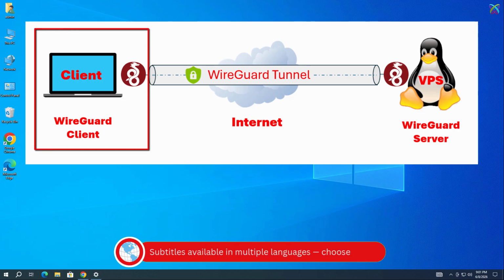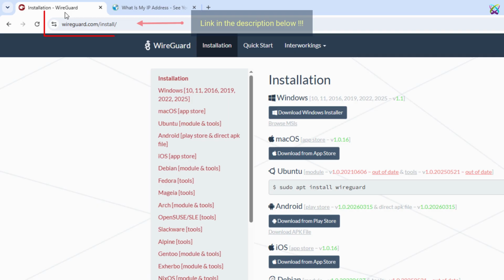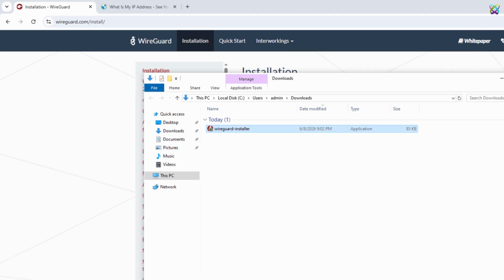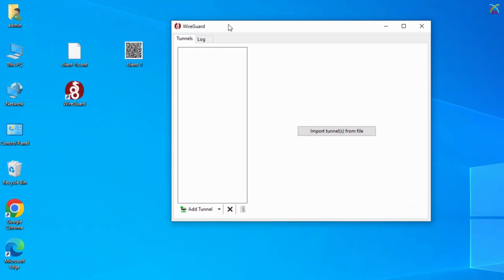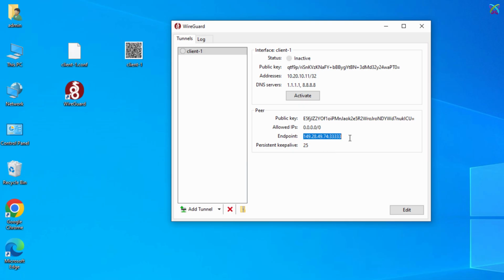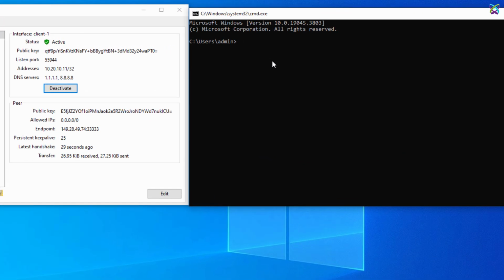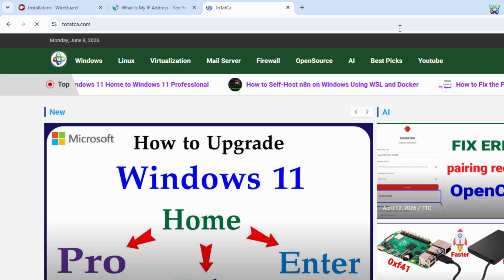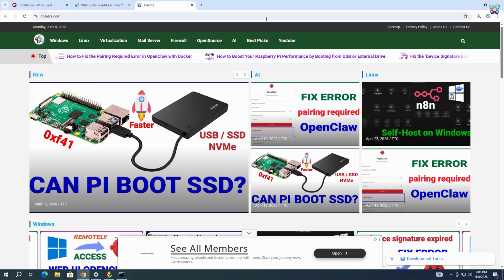Set Up WireGuard VPN Client on Windows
✅ How to Set Up WireGuard VPN Client on Windows | Secure Your Connection

📌 Other tutorials

📌 WireGuard VPN Tutorial Series

🔸 Quickly Build a WireGuard VPN Server on Linux VPS with Script 👉 updating...

In the previous video, we installed and configured a WireGuard VPN Server on a Linux VPS, and also created a client profile using a .conf file and QR code.

In this video, we will continue with the client-side setup on Windows. I will show you how to download the official WireGuard Client for Windows, install it, import the .conf profile downloaded from the server, and activate the tunnel to connect to the WireGuard VPN Server.

Once connected, your Windows computer will be able to access the Internet through your WireGuard VPN Server running on the VPS. We will also test the connection by pinging the VPN IP address of the server and checking the public IP to confirm that the traffic is going through WireGuard.

Main topics covered:

🔹Download WireGuard Client for Windows
🔹Install WireGuard on Windows
🔹Import the WireGuard .conf client profile
🔹Activate the WireGuard tunnel
🔹Check the VPN connection status
🔹Ping the WireGuard Server VPN IP
🔹Verify the public IP after connecting to VPN

This video is useful for anyone who already has a WireGuard VPN Server and wants to connect a Windows PC to their private VPN system.